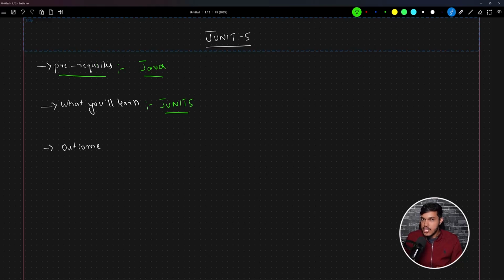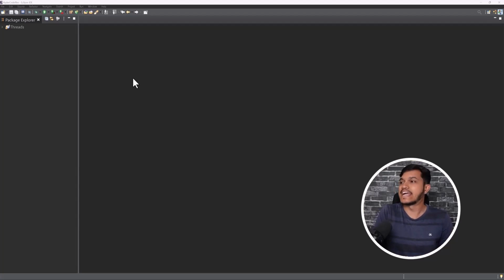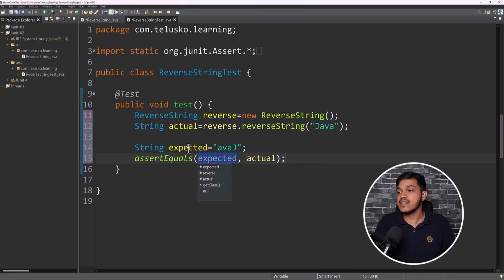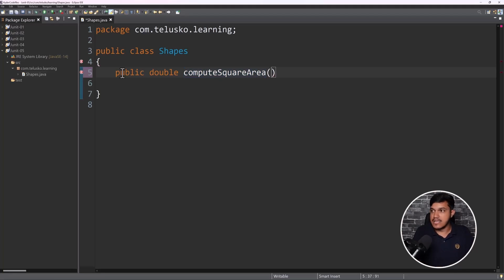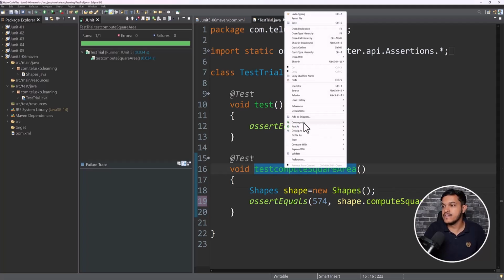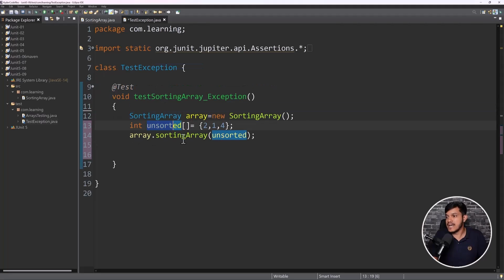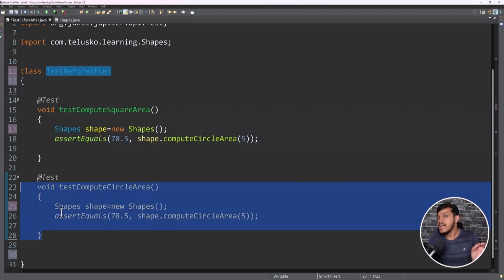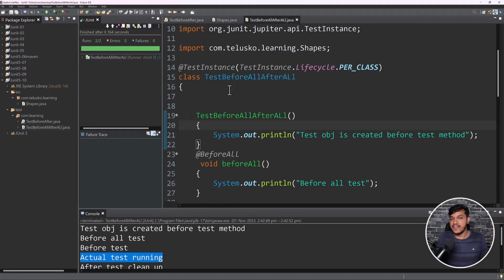JUnit 5 Tutorial by Hyder Abbas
JUnit is an open-source unit testing framework for the Java programming language. It is one of the most popular frameworks used for writing and running repeatable tests in Java. JUnit has been important in the development of test-driven development.

00:00:00 -  Introduction
00:01:49 - Testing and Unit testing
00:09:22 -  Need of Junit 5 (Testing Framework)
00:19:31 - Maven project for Junit
00:29:22 - Running First Junit Test
00:33:35 -  Junit Test without Maven
00:40:14 - Writing Test with JUnit5 without Maven
00:46:33 - @Test Annotation
00:51:38 - Assertions
00:55:11 - Write Test then Code
01:06:49 - JUnit5 Maven project setup
01:16:14 - surefire plugin integration for maven project
01:20:40 - More on assertEquals() method
01:25:46 - Assertion over an array
01:32:29 - Testing Exception with try-catch and assertThrows() method
01:44:58 - Testing performance with assertTimeout() and timeout attribute
01:51:16 - @BeforeEach and @AfterEach
02:00:46 -  @BeforeAll and @AfterAll
02:06:30 -  TestInstance Behavior